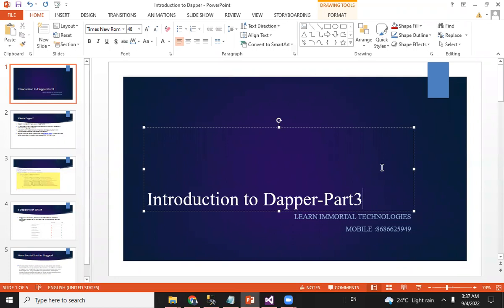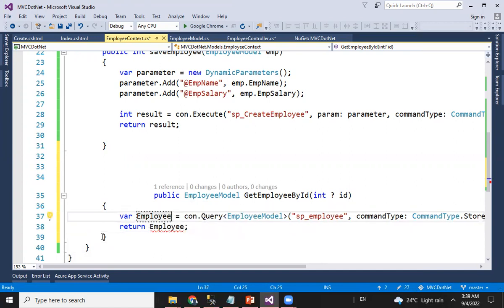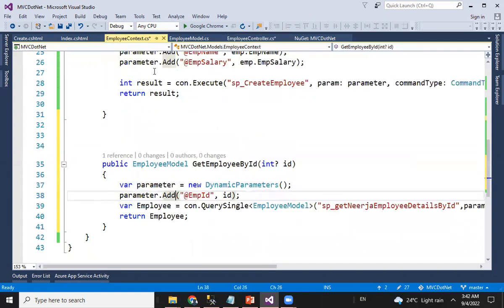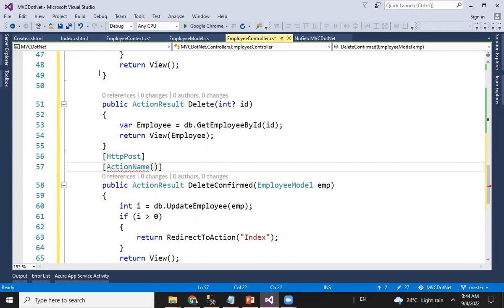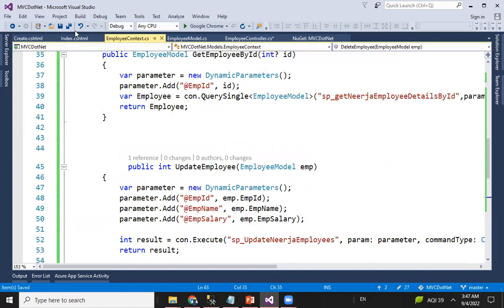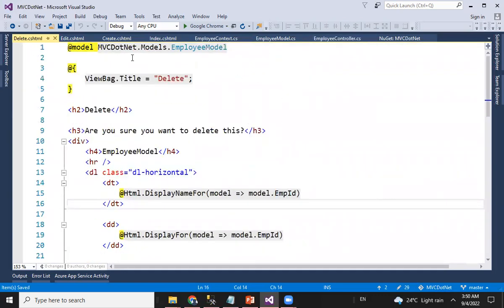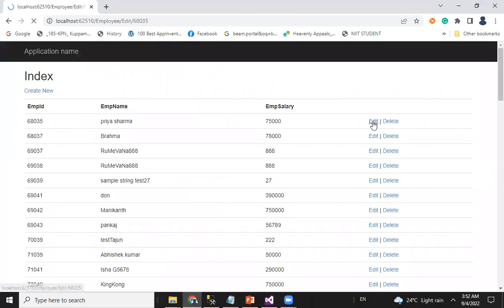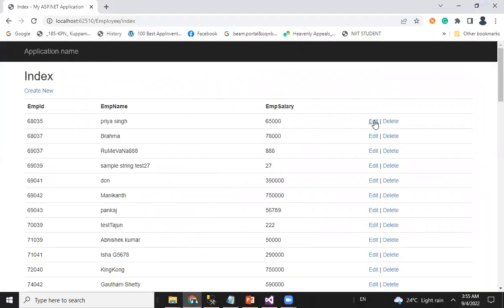Dapper Part 3 Edit and Delete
Crud Operation Using Dapper in MVC